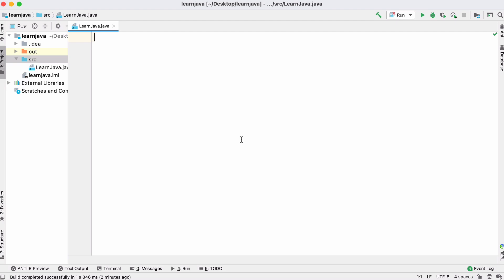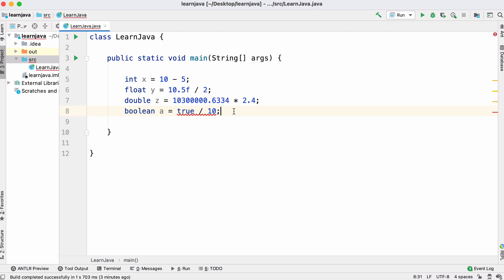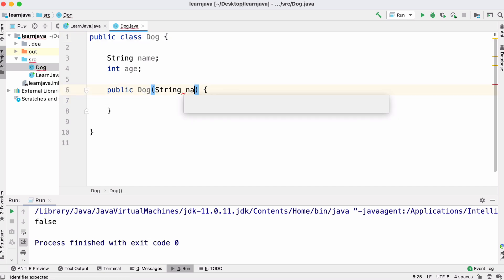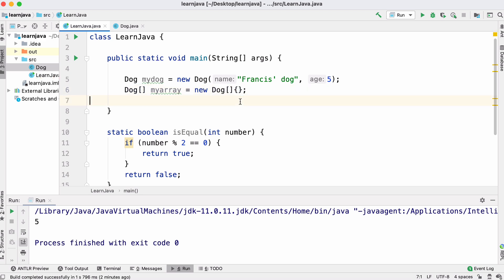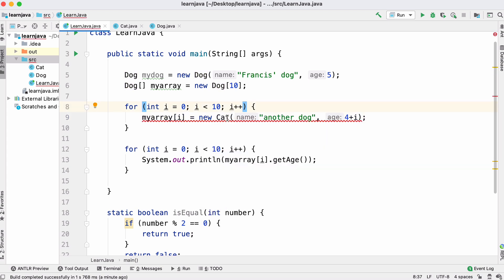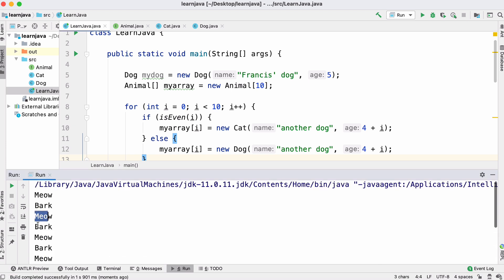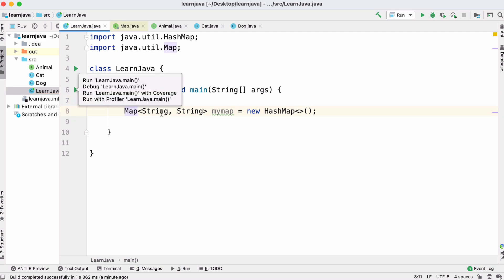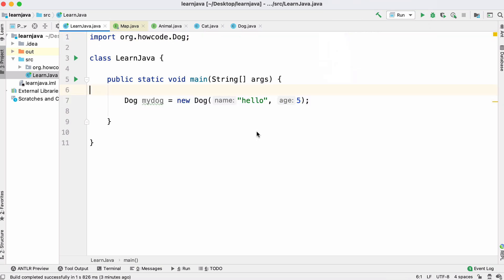JAVA FOR BEGINNERS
In this video we'll be learning as much Java as we can in 10 minutes. I aimed for 5 but didn't want to leave anything out so it took 10!

0:06 Java Hello World
0:35 Primitive Java Types
1:29 If statements
1:47 Methods in Java
2:09 Java Classes & Objects
3:23 Encapsulation
3:48 Arrays in Java
4:12 For loops
5:03 Inheritance
5:44 Interfaces
6:39 Static methods
7:13 While loops
7:30 Comments
7:40 Built-in Data Structures
8:46 Java Packages